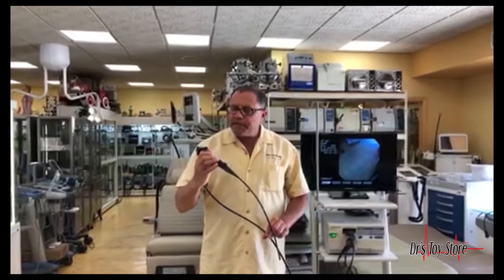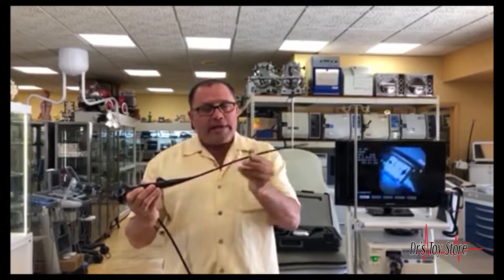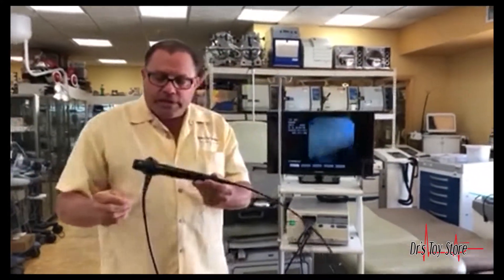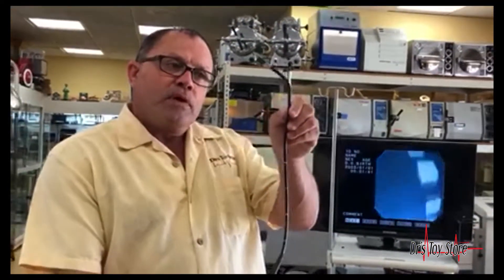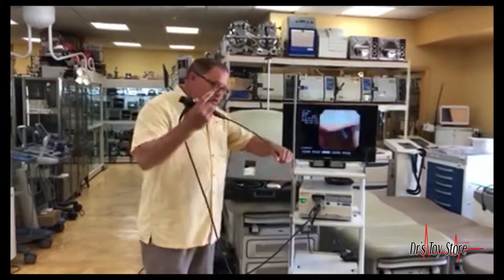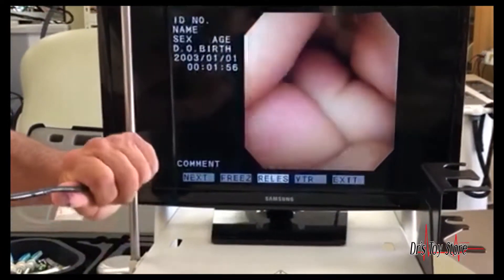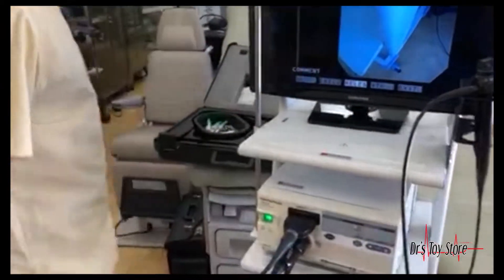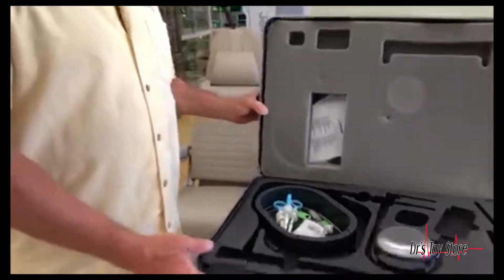Olympus endoscopy laparoscopic Tower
This video shows how the camera on the Olympus Indo Laparoscopic Tower works